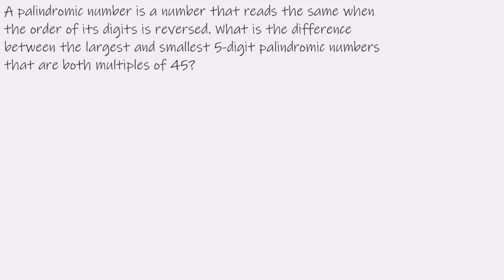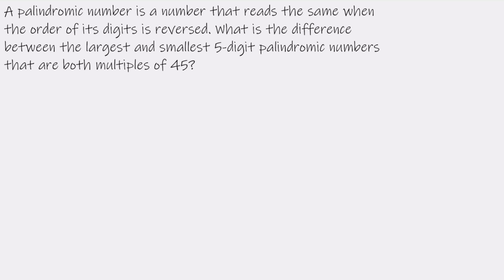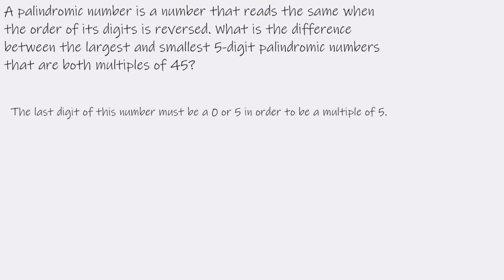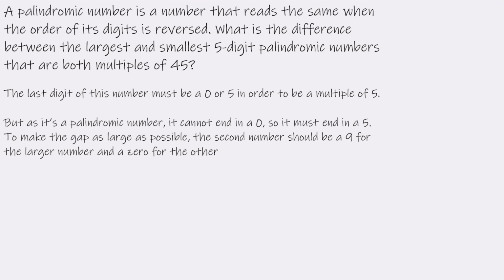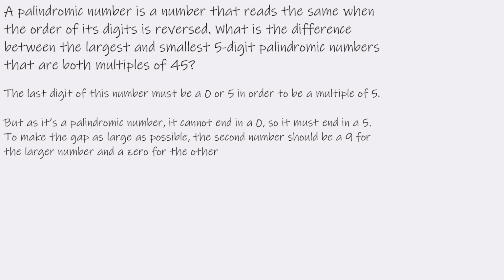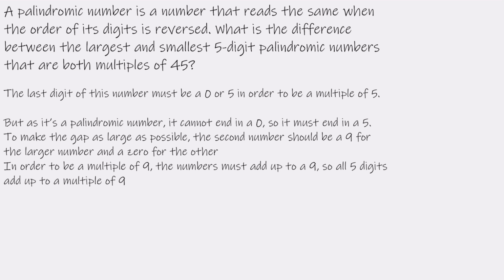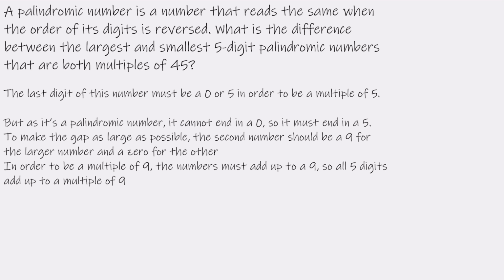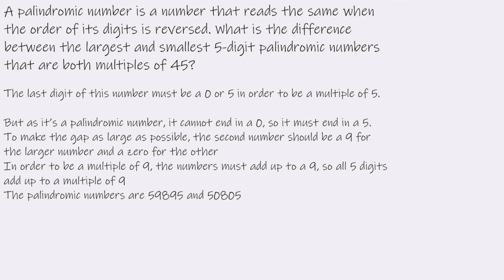Palindromic Numbers Olympiad Question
UKMT palindromic puzzle.